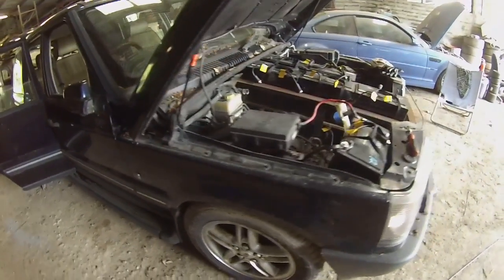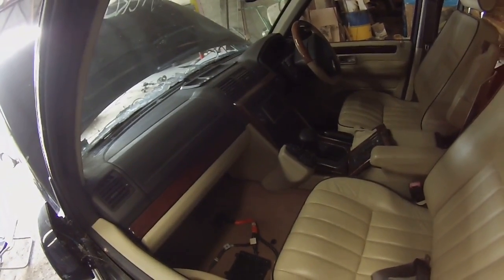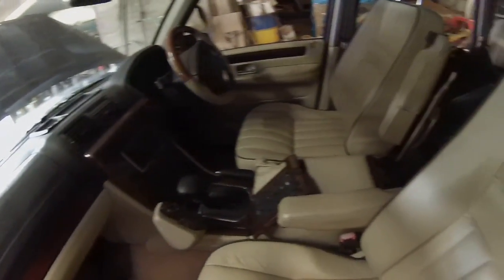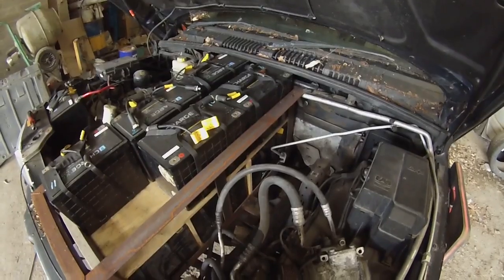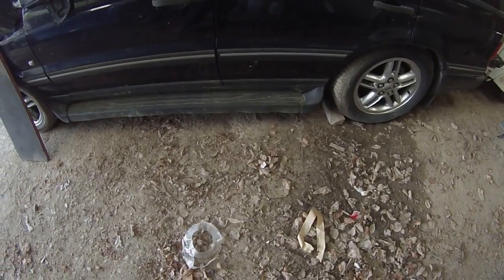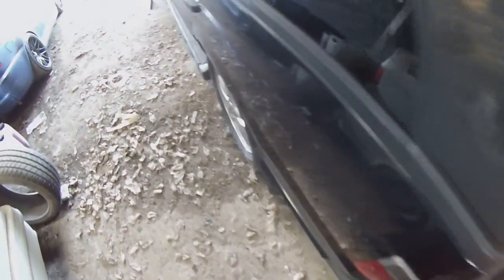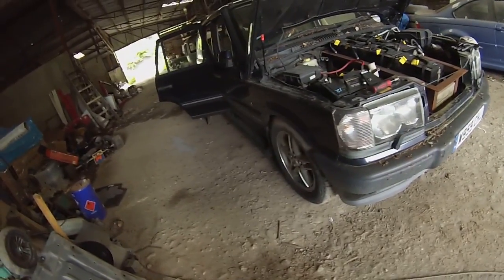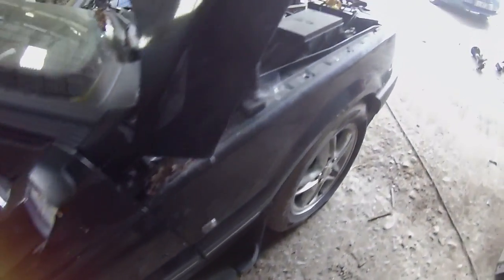Range Rover P38 EV Conversion 01 : Introduction